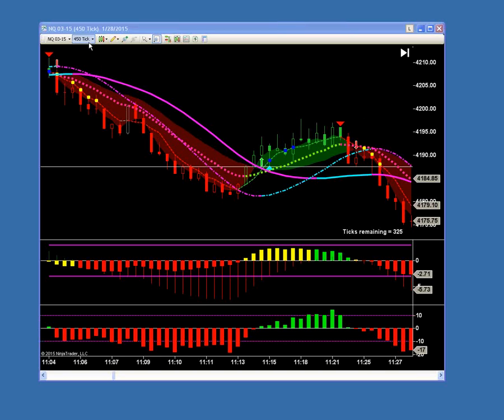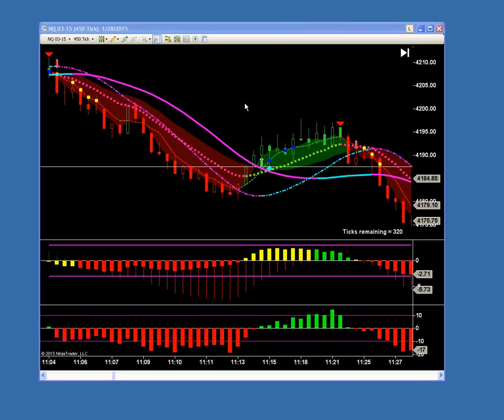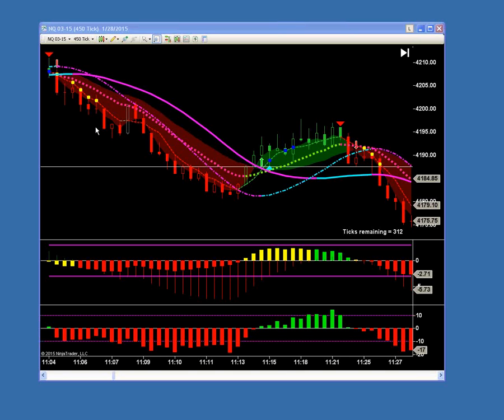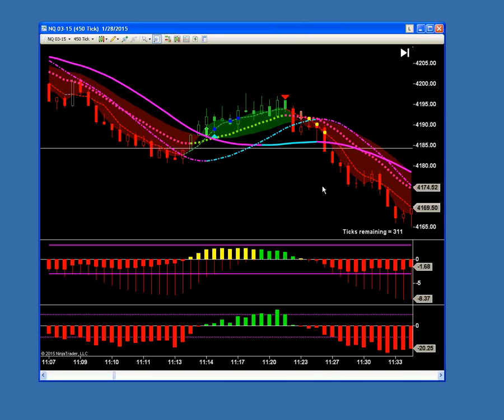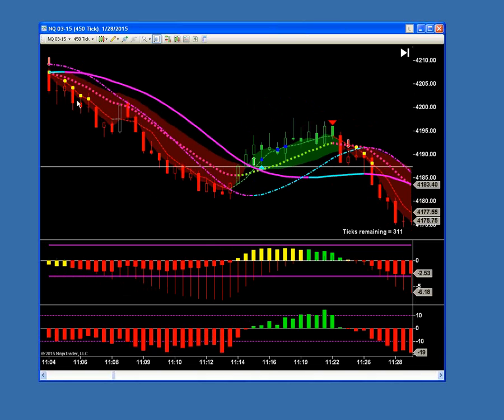Boomerang Day Trader system components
Mohan describes the Boomerang Day Trader system and the components which make up this successful trading approach